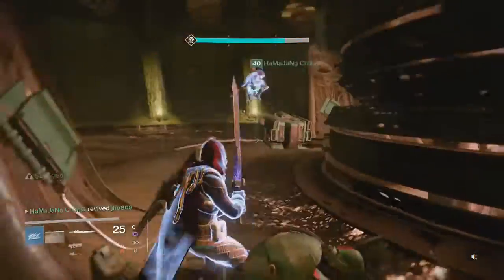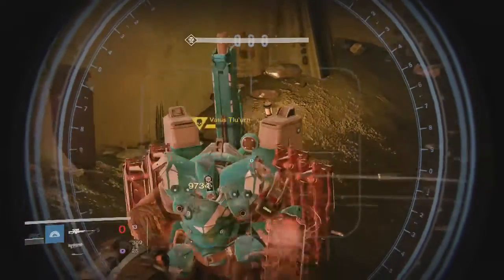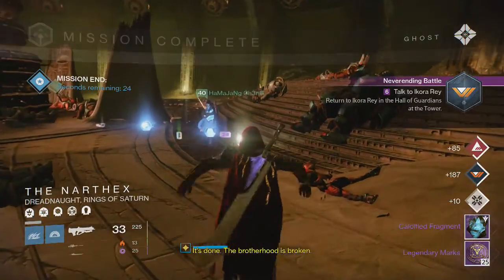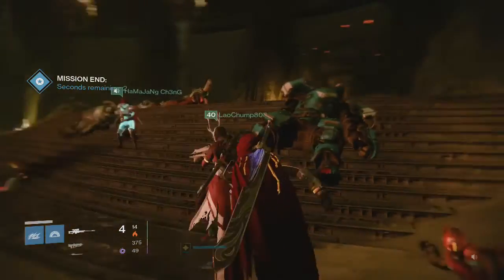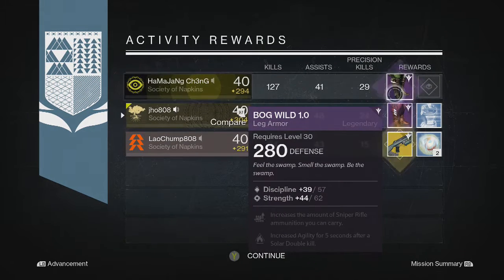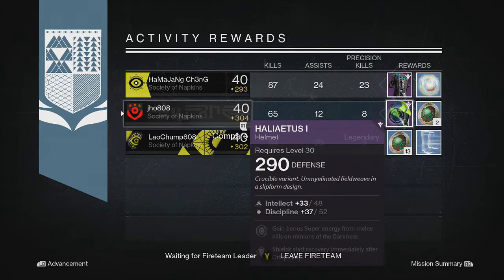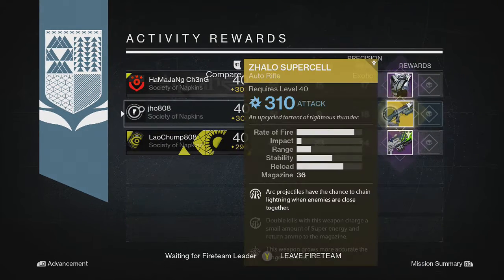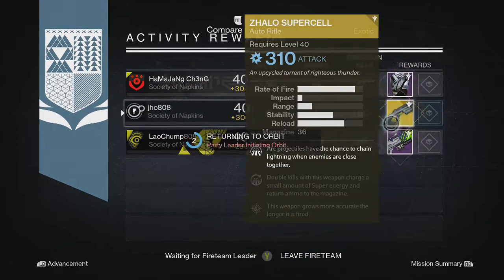Destiny - Nightfall Exotic Loot Rewards x3 Shield Brothers Strike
Here is my weekly nightfall exotic loot rewards for this week's Shield Brothers strike. (Year 2 Week 4) Leave a thumbs up for more reward videos and as always thanks for watching!